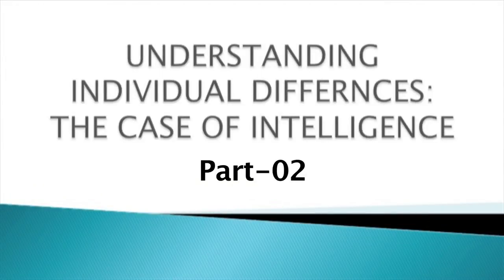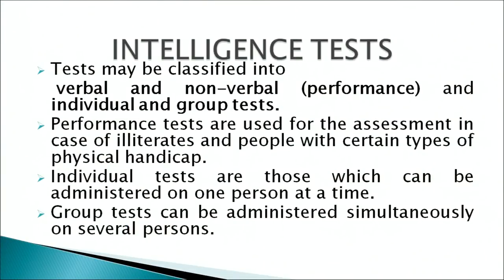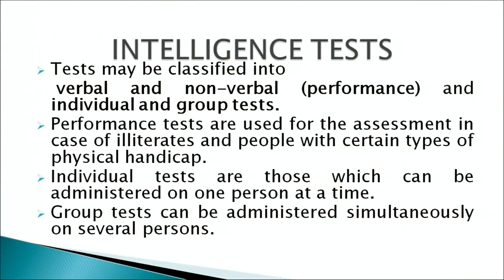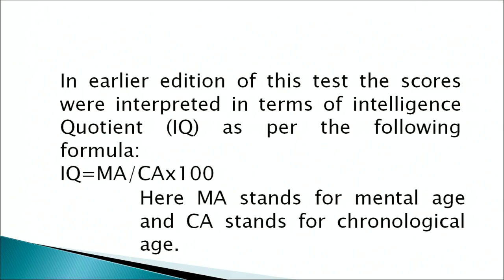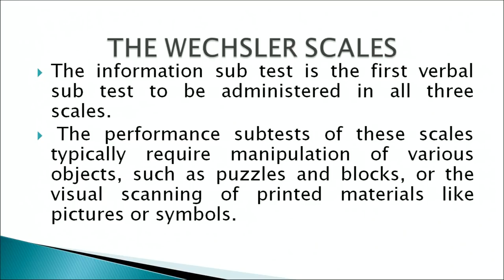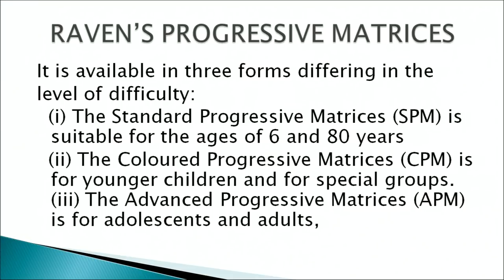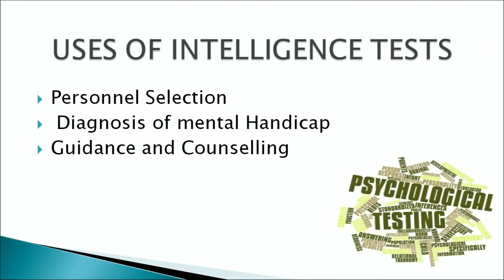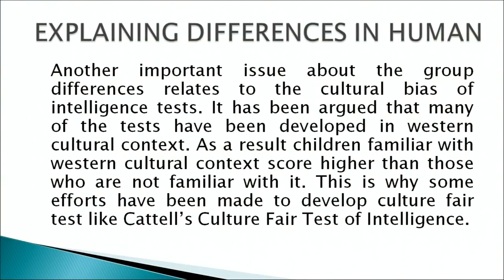Lesson 15 Understanding Individual Differences: The Case of Intelligence Part 2